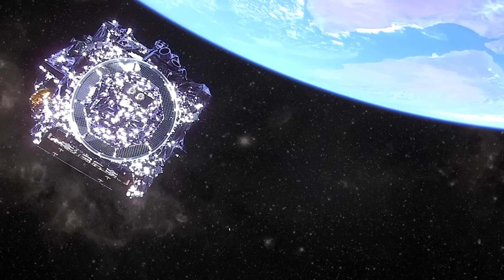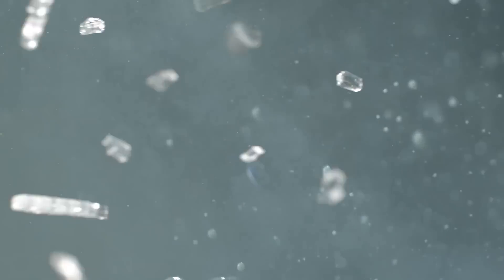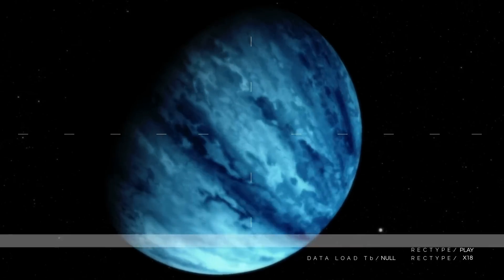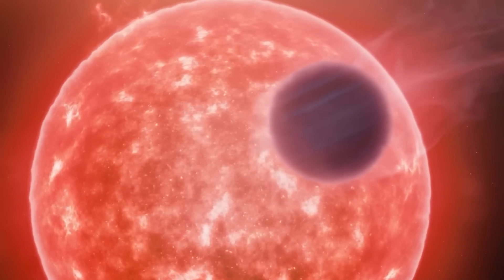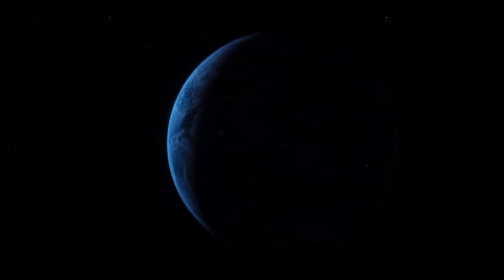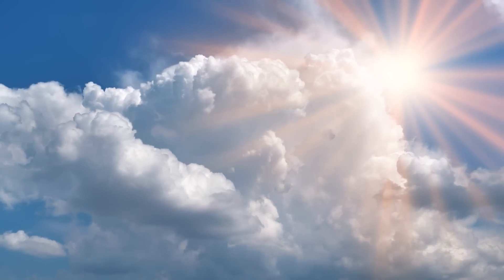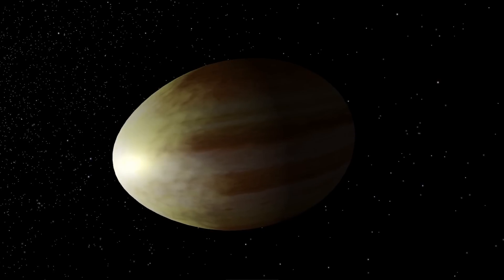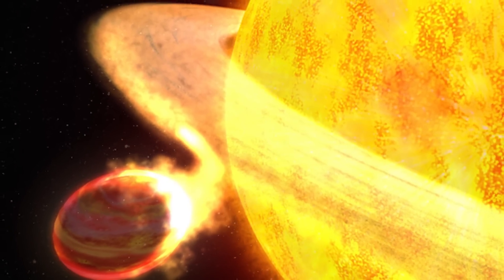NASA Physicists - We Discovered A Planet In Space That Defies All Logic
NASA Physicists Revealed A Horrifying Planet In Space That Shouldn't Exist

NASA's latest discoveries have unveiled two terrifying exoplanets that will leave you questioning everything you thought you knew about space. HD 189733b, a world where glass rain falls sideways at unimaginable speeds, and WASP-12b, a planet so close to its star that it's being ripped apart, both defy explanation.